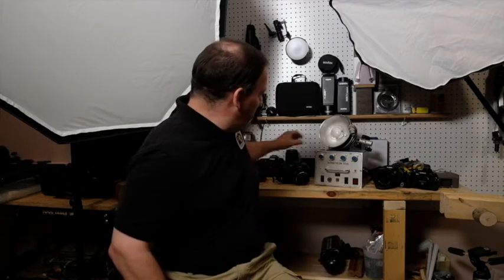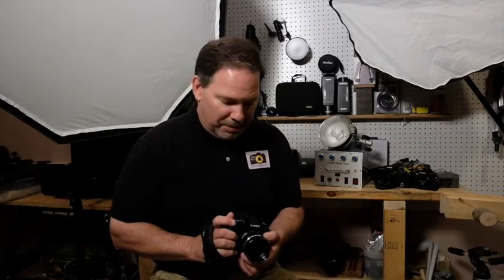How does Full Frame compare to Micro four thirds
Full Frame, M43, Micro Four Thirds, Studio, portraits, weddings. Full frame equivelance for micro four thirds.  What about the exposure?   Is F5.6 on full frame the same as F2.8 on micro four thirds?  Watch to see my view on people saying that using slower and smaller lenses on full frame can be compared to using micro four thirds.